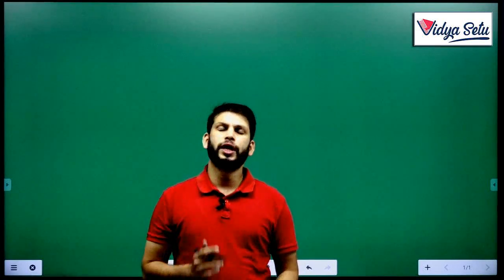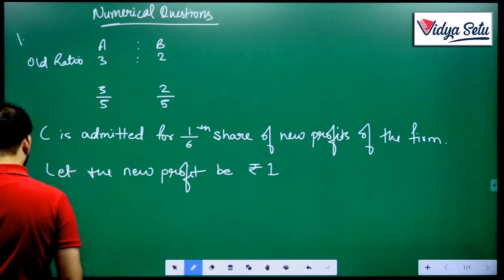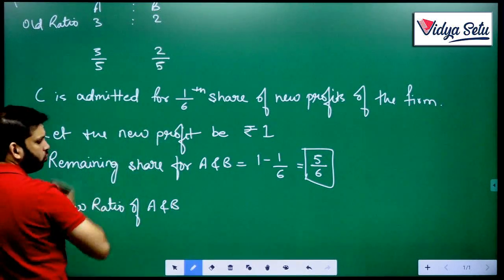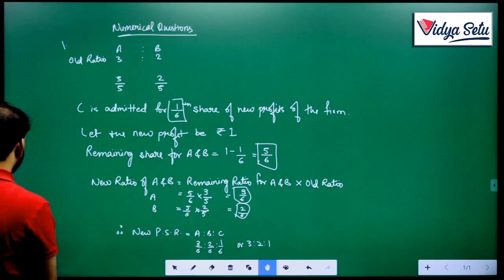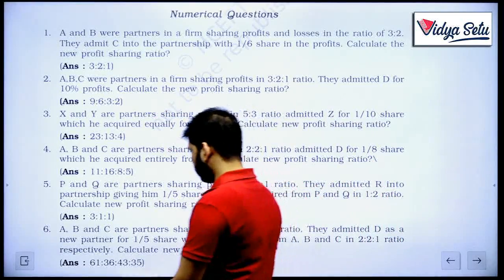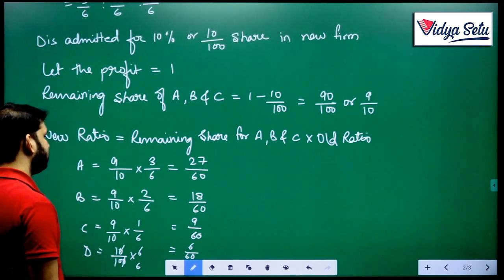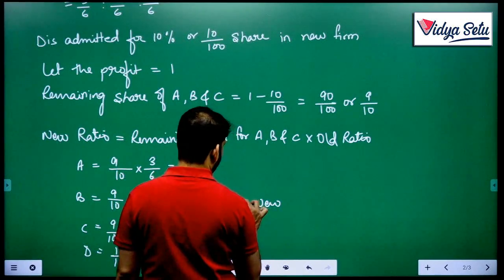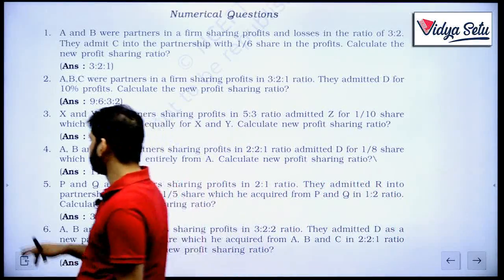CBSE/NCERT Class 12 Accounts Chapter - 3, Numerical Questions 1 to 3, Lecture-22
Hello Students, In this video we will solve Class 12 Accounts Chapter 3 Numerical Question 1, 2 & 3.